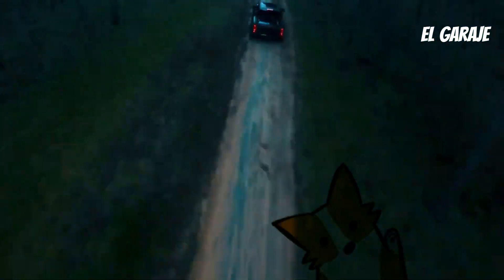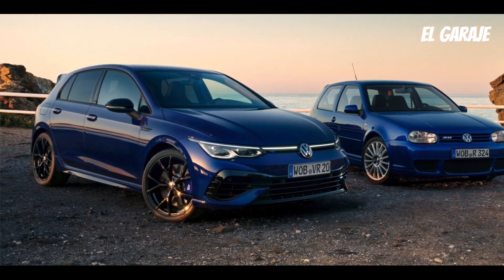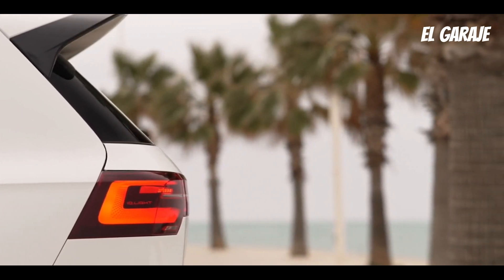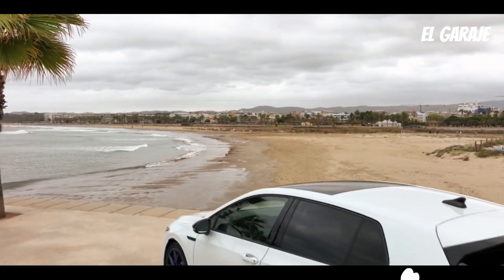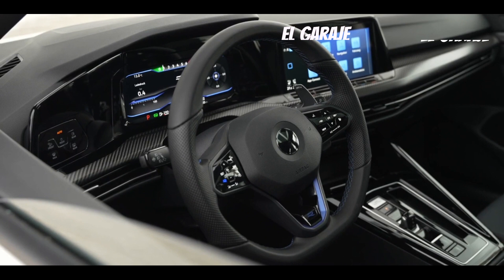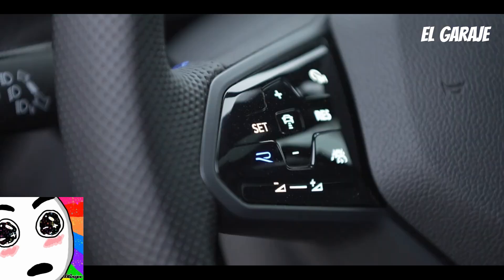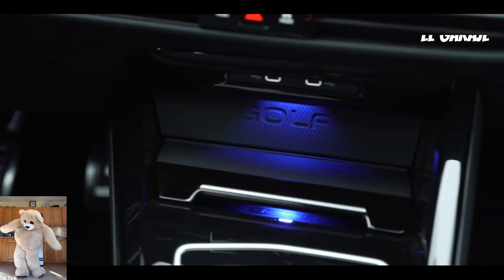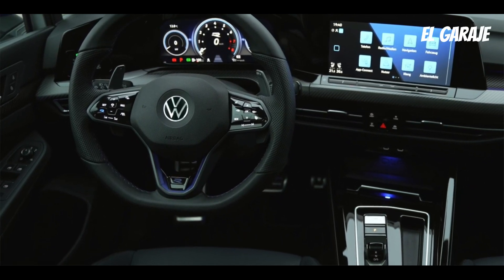2023 Volkswagen Golf: a compact car that offers efficiency and technology 🚗💻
Discover the pros and cons of the latest version of the Volkswagen Golf, a compact car with a modern design and a wide range of advanced features that make it a popular choice in its category.